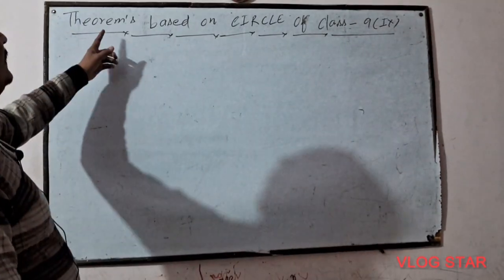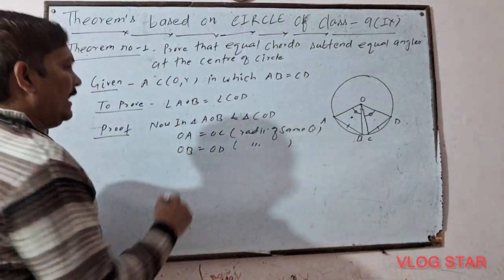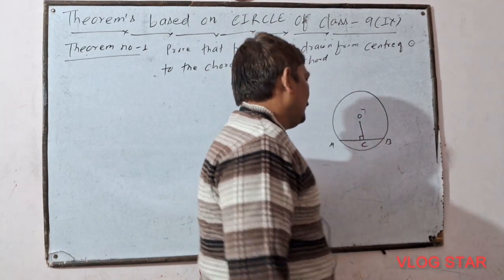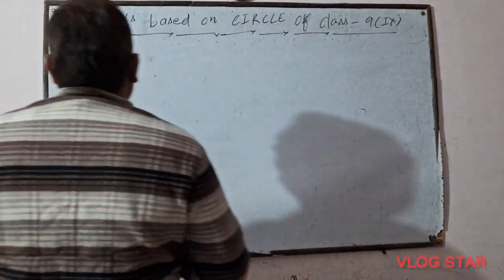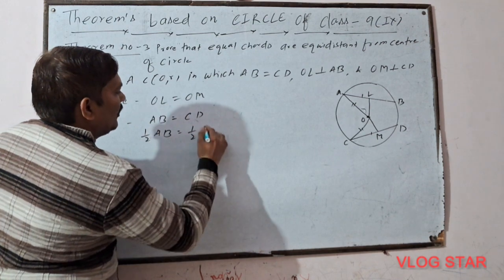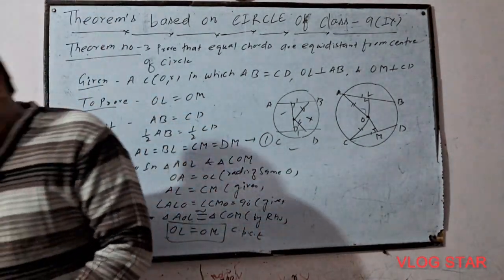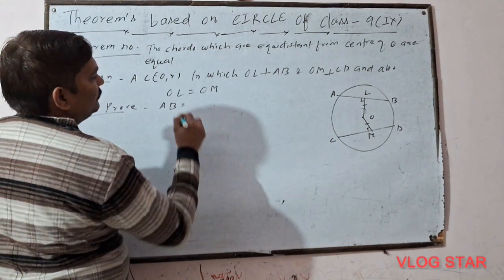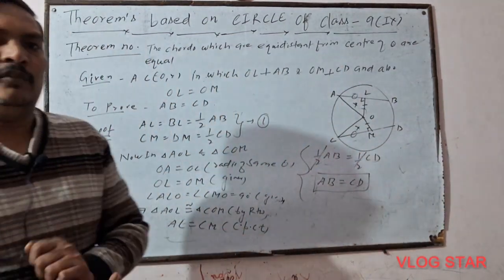Easy explanation of theorems of circles of class 9